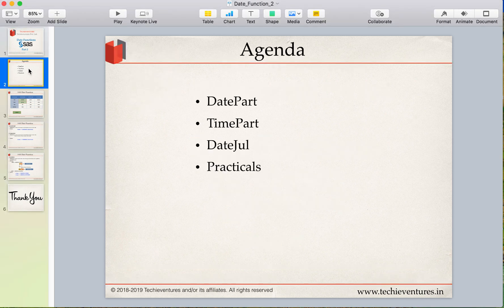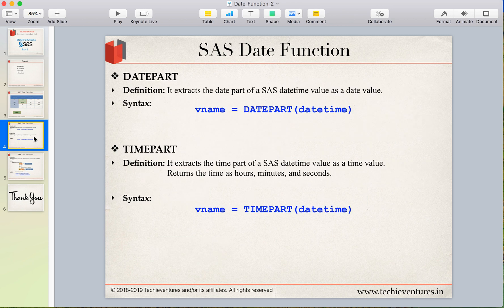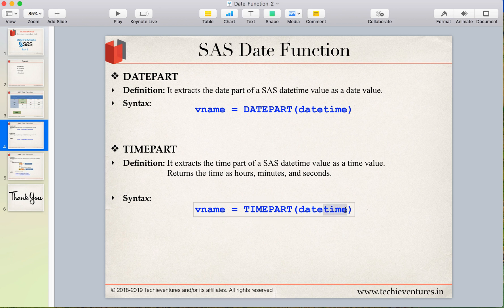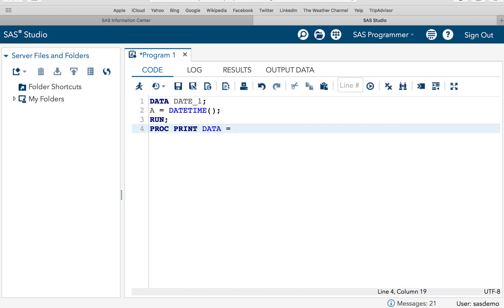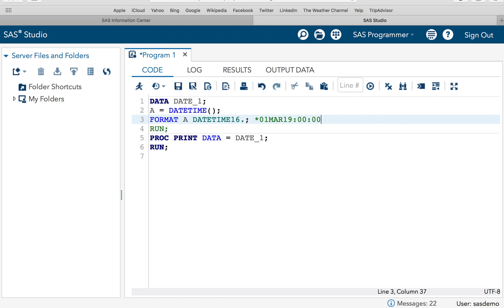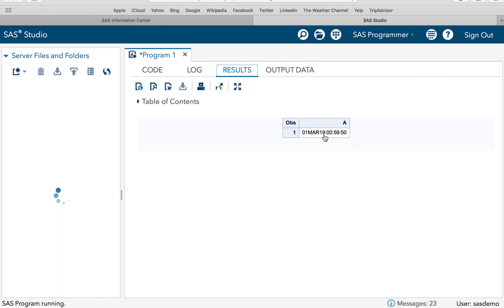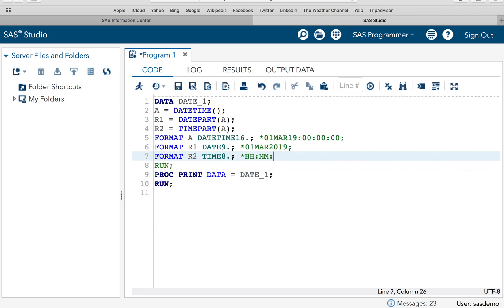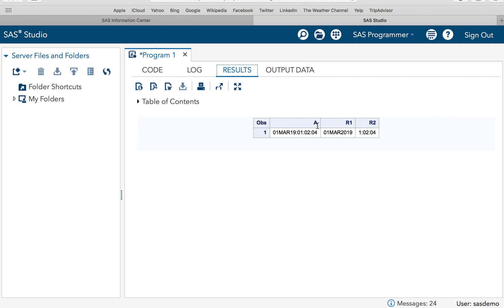SAS - Date Function - PART 2 By Techieventures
Hello Techies,
In this video we have discussed DATEPART, TIMEPART, DATEJUL Function.
You will learn the following :
DatePart in  SAS Date Functions
Timepart in SAS Date Functions
DateJul in SAS Date Functions
Practical Examples